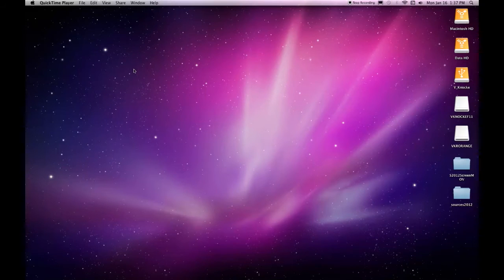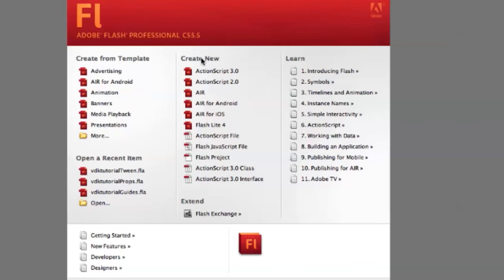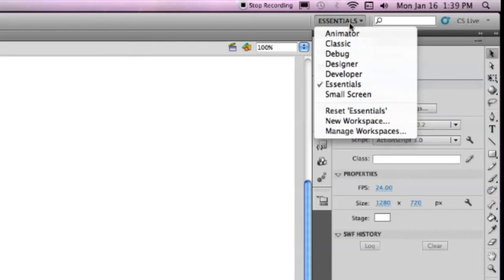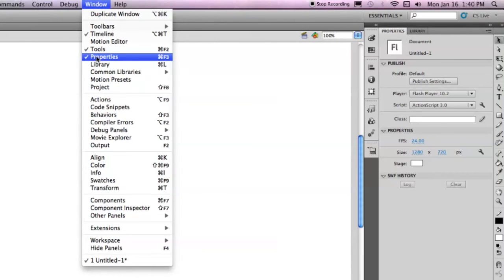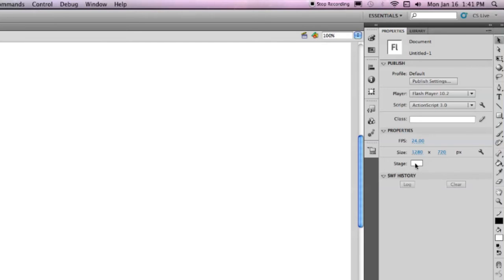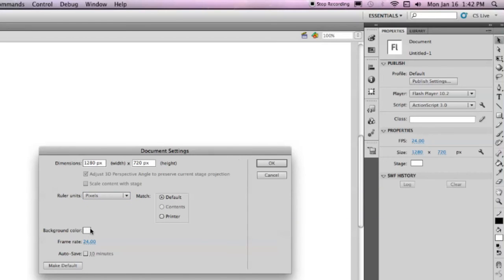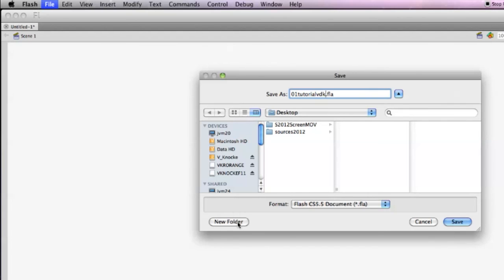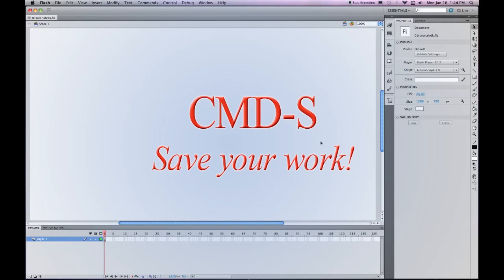01tutorial_NewFile.mp4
How to start the new file in Flash CS 5.5; the simple steps to create the file that you will need for the first Tutorial (Tools).